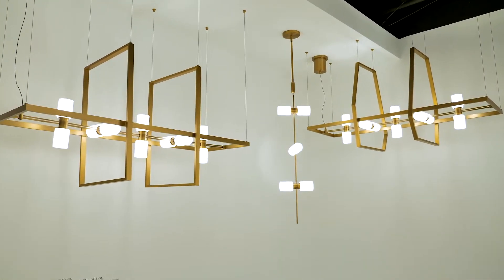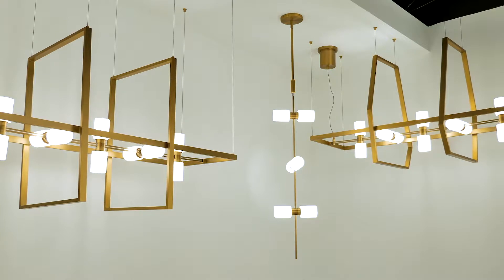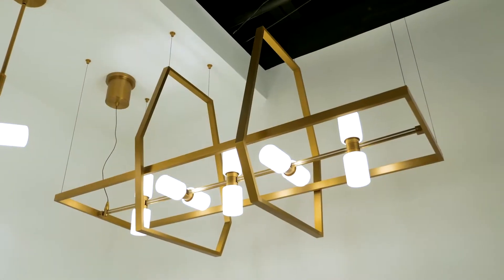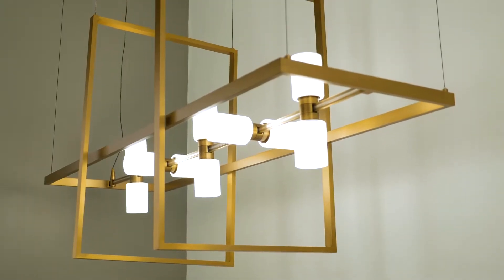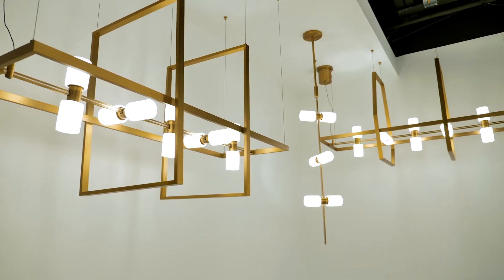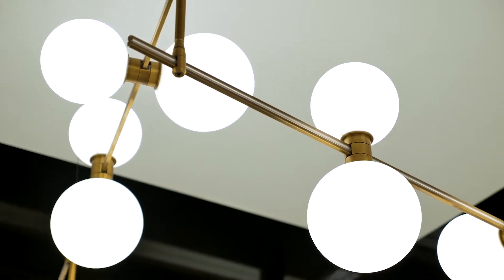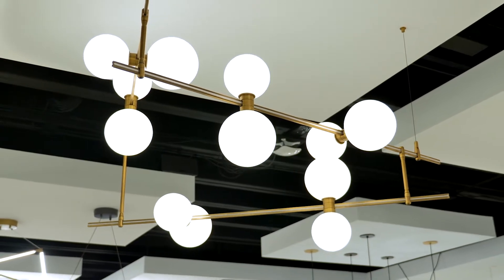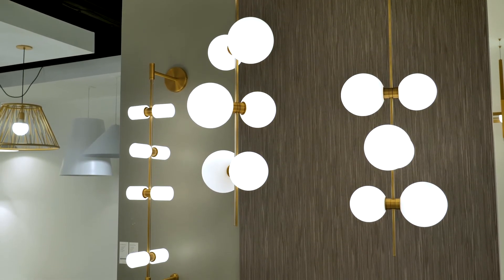2018 ModernRail Chandelier, Pendant Light and Wall Sconce Light Collection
The Aged Brass ModernRail Collection has two chandelier styles with a choice of glass cylinders or glass orbs. It also has two pendant light styles as well as two wall sconce light styles to from which to choose. ModernRail adds visual interest and a complementary flare to residential and commercial spaces alike.